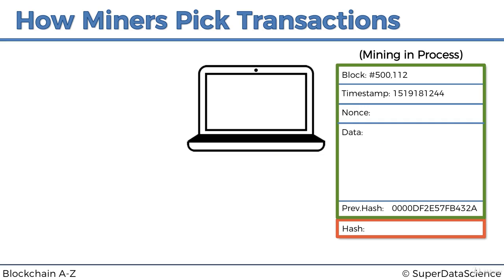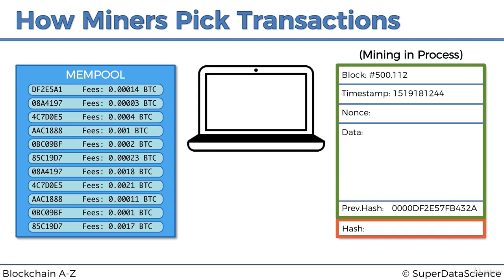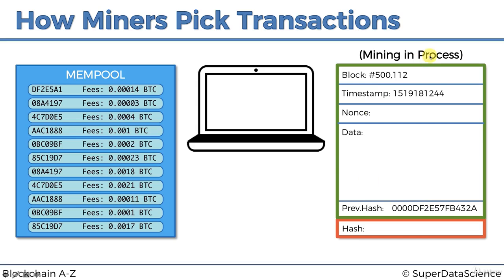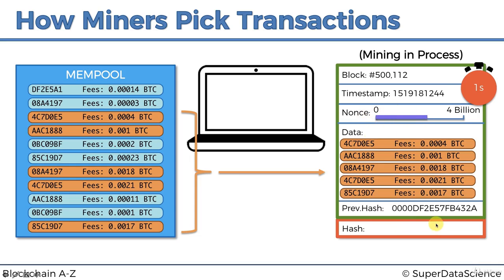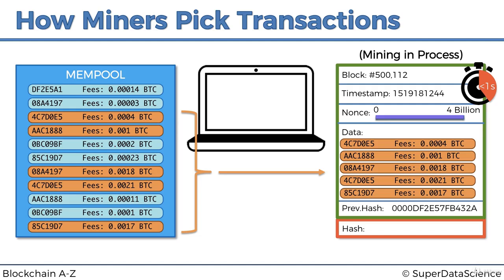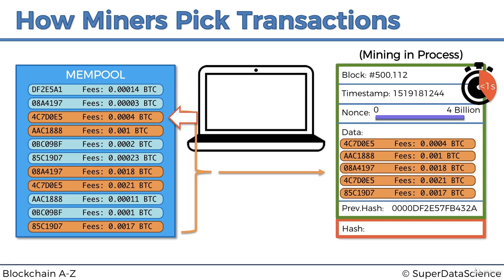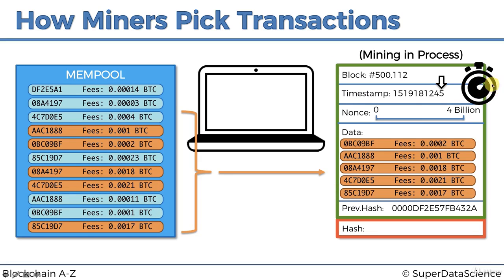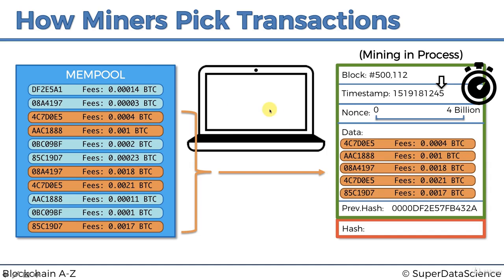How Miners Pick Transactions Part 1